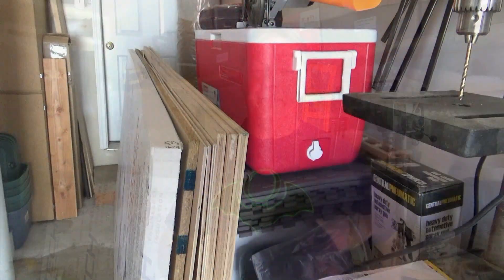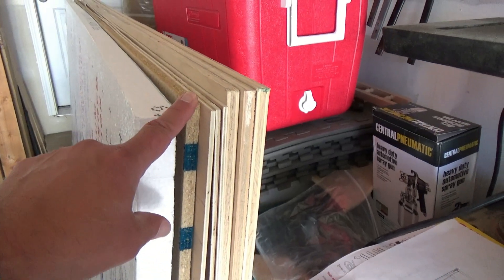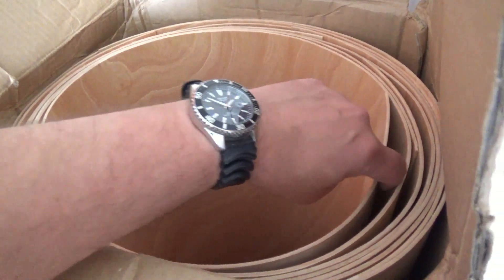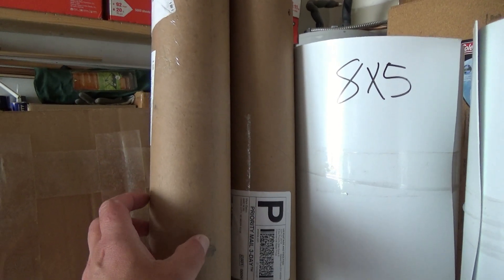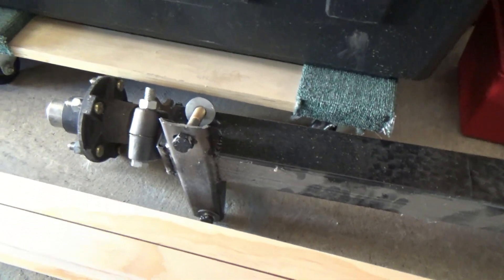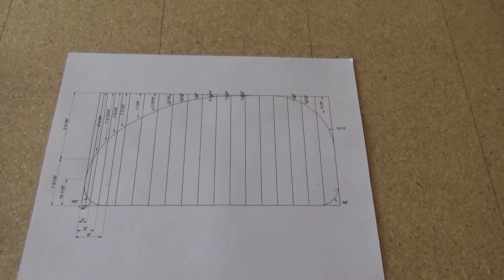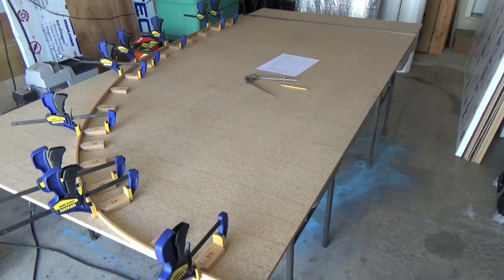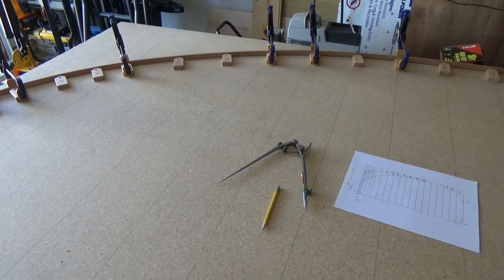Let’s Build A Teardrop * Step-By-Step * - Part 1 (Introduction to the Build)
Using Filon, this will be a Step-By-Step tutorial on how to build your very own teardrop. A Simple backyard build, a project you will be proud of! We will be covering the outside of the teardrop with Filon. This will be a lot of fun… hope you stick around and enjoy the process!

A. Bateman

Cheers!